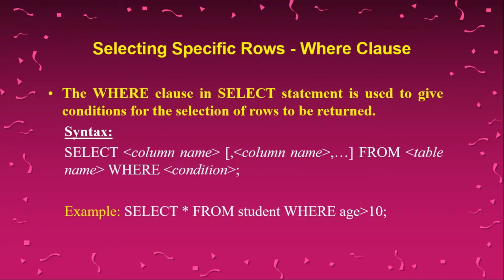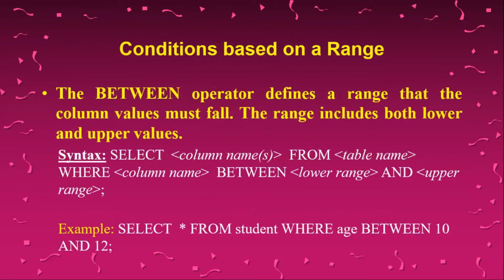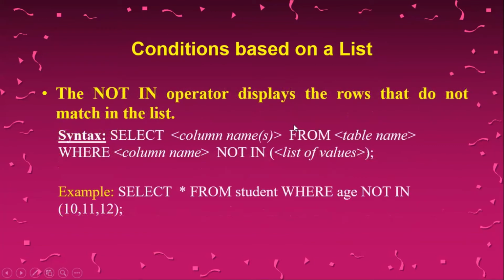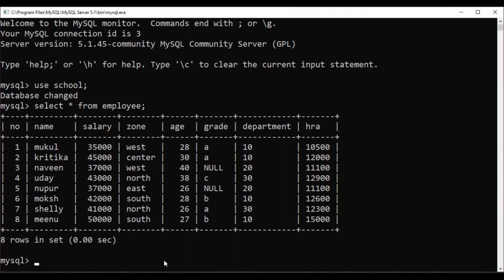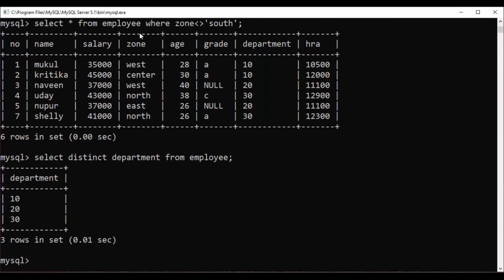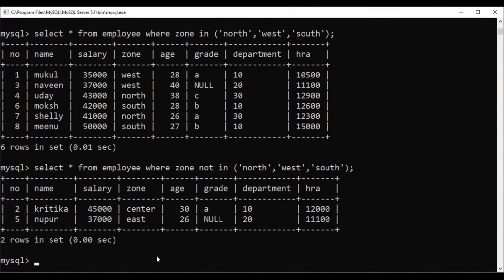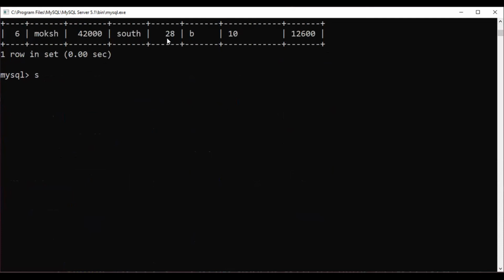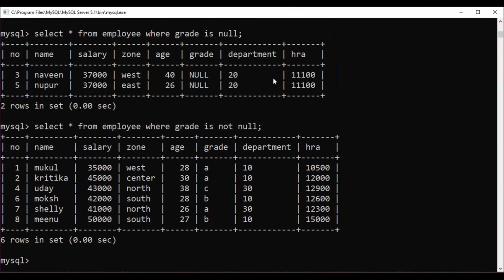MySQL Commands-Part2 | Class 11 | Class 12 | Informatics Practices | Computer Science | CBSE | NCERT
Hai Learner
In this tutorial we are discussing about the following points:
1) Selecting Specific Rows - Using Where Clause
2) Relational & Logical Operators in SQL
3) Using Column Aliases
4) Conditions based on Ranges
5) Conditions based on Lists
6) Conditions based on Pattern Matches
7) Searching for NULL
8) Practical Session for above points

MySQL
Relational Databases
Manipulation Language, Introduction to MySQL: Creating a database, using database, showing
tables using MySQL
Data Types : char, varchar, int, float, date.
Data Definition Commands: CREATE, DROP, ALTER (Add and Remove primary key, attribute).
Data Query Commands: SELECT-FROM- WHERE, LIKE, BETWEEN, IN, ORDER BY, using